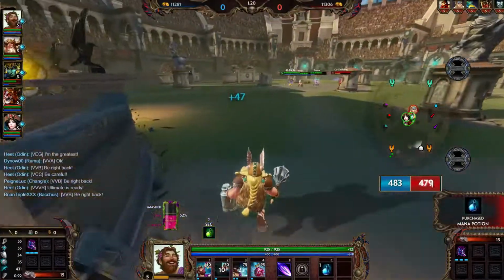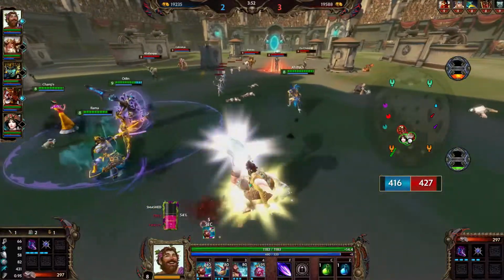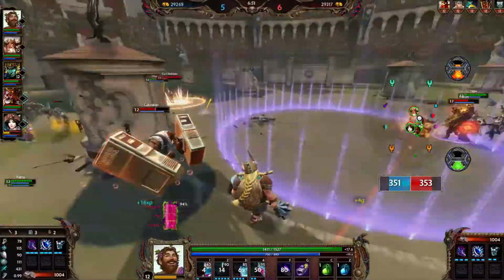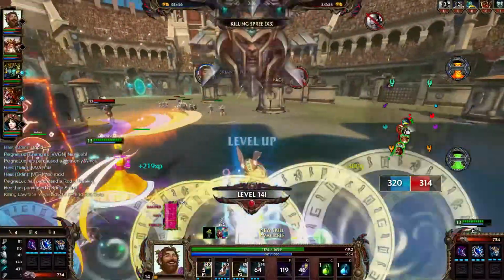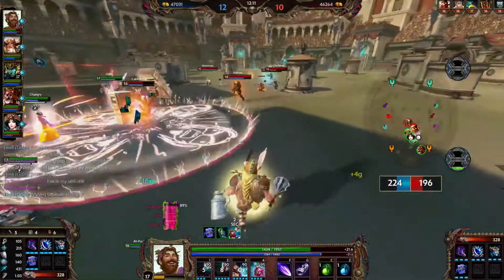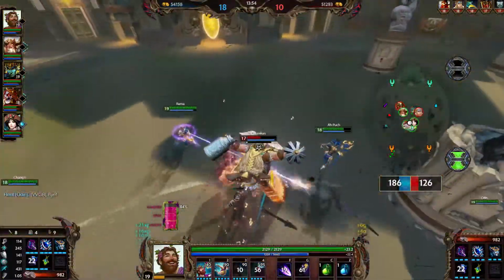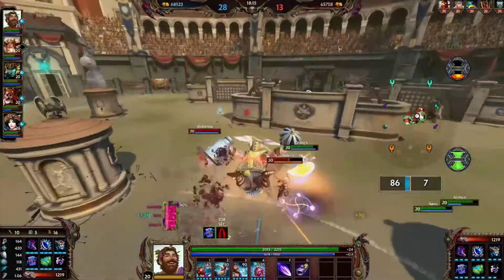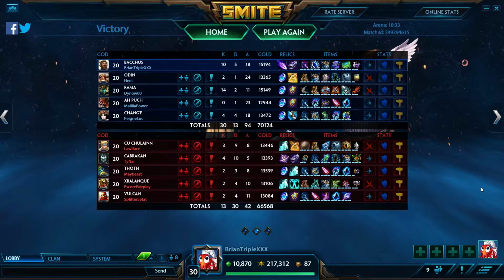Smite Bacchus Arena #215 **Request**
Remember to leave any feedback in the comments, I really appreciate it!
If you have any suggestion for videos in the future, let me know.